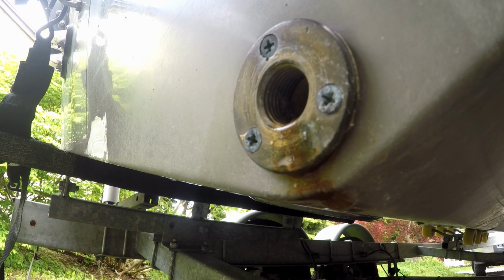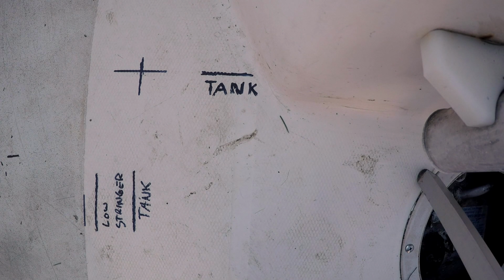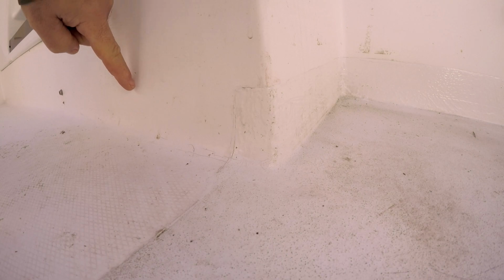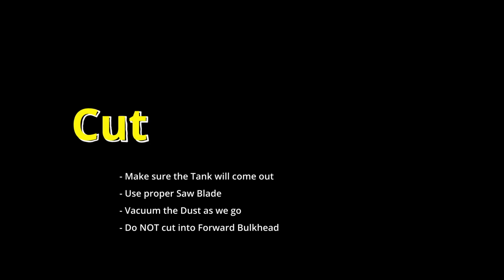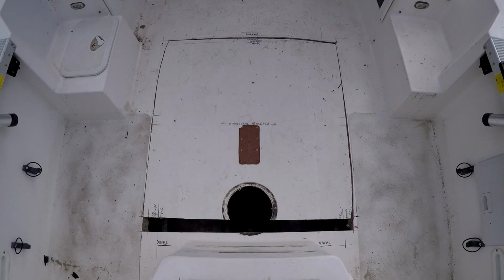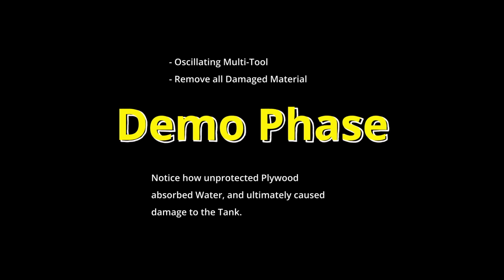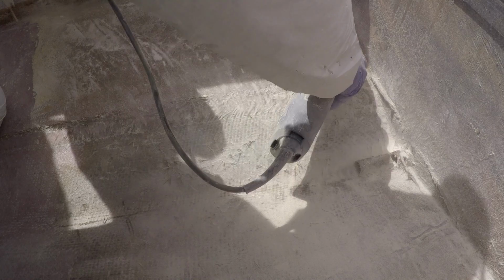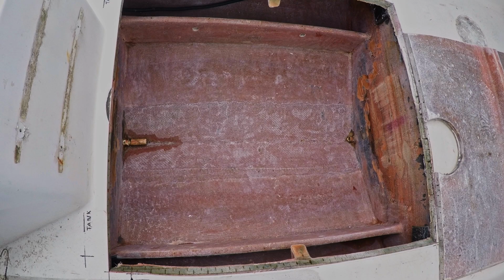Fuel Tank Pt 1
Replacing the fuel tank in my 1994 Bayliner Trophy. Removing fuel tank from the boat, repairing fibreglass, grinding, sanding and finishing hull, deck, bulkheads, repairing stringer. Tools, materials used in DIY fibreglass boat project.